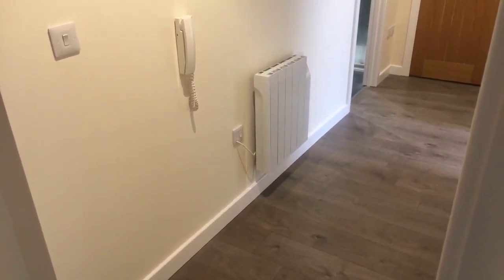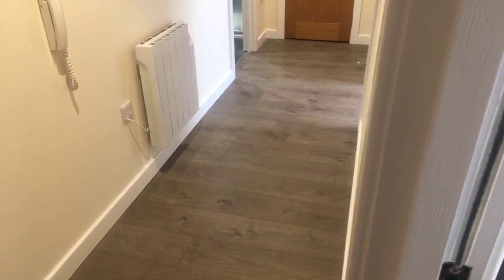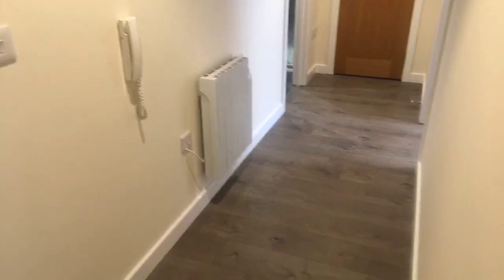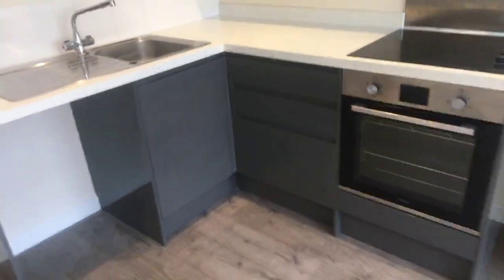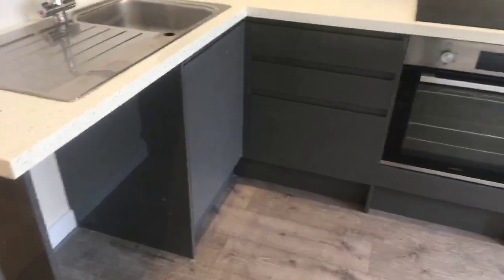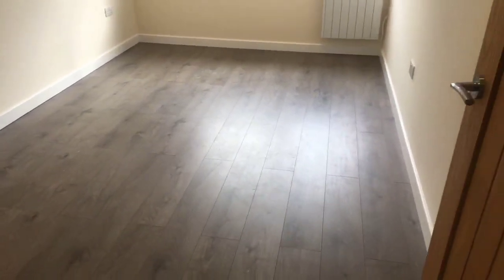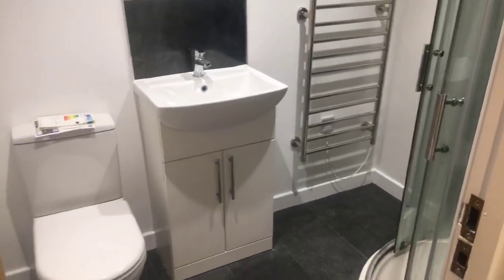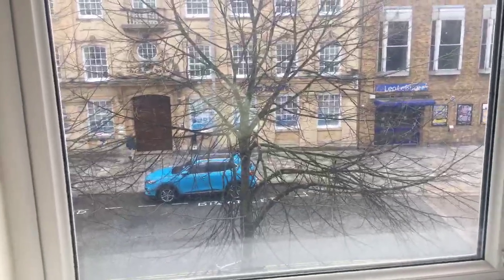GAVL VOD 2023 03 30 10 25 K8DApoTpLW 102509 N2 00